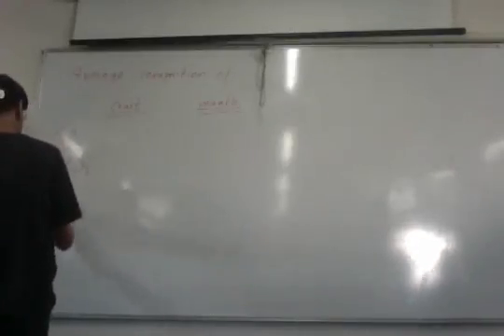Movie # 2 03 03 16 ES303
Week 2 Lecture video